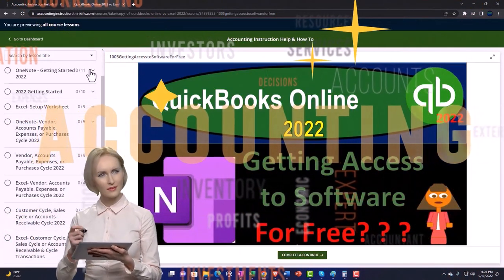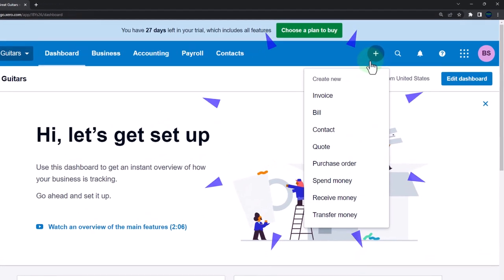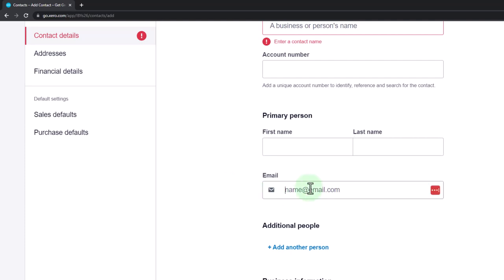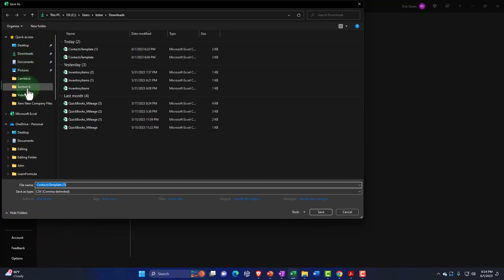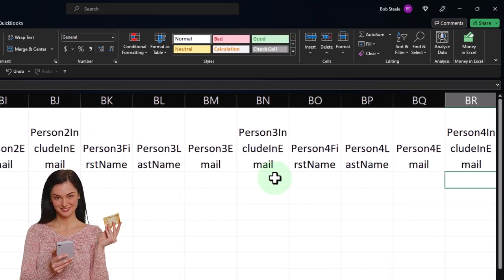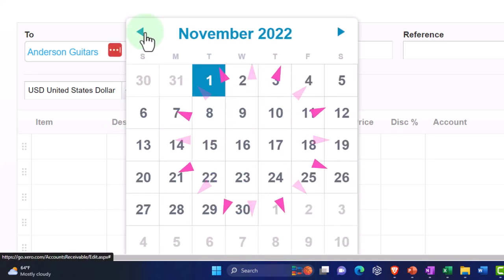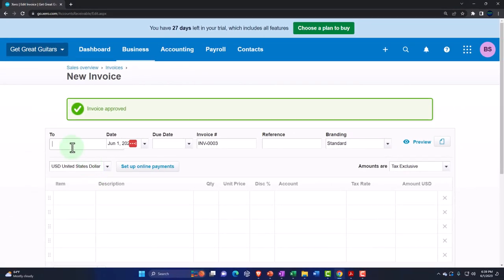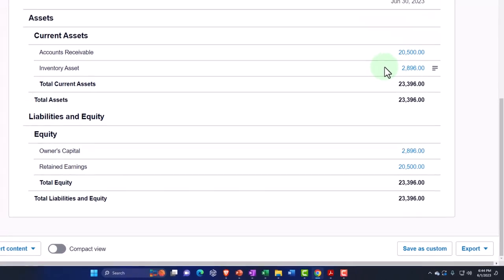New Customers Setup & Accounts Receivable Beginning Balances 6340 Xero 2022 -2023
New Customers Setup & Accounts Receivable Beginning Balances